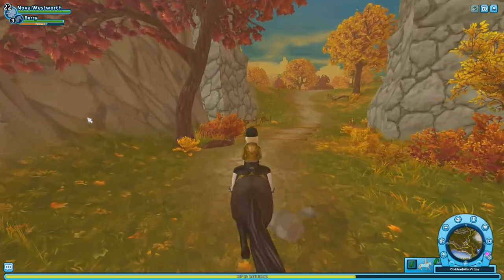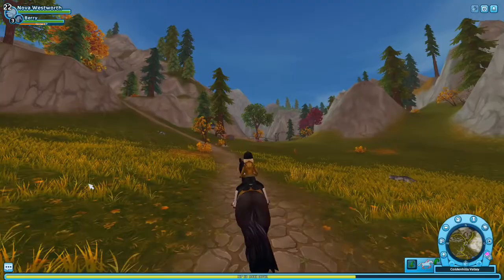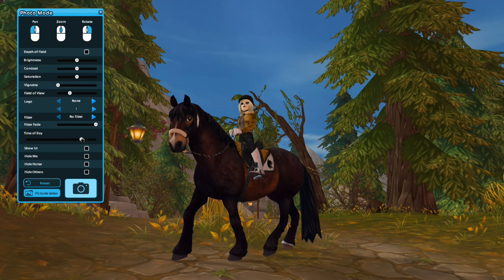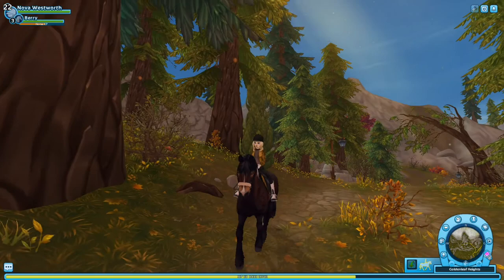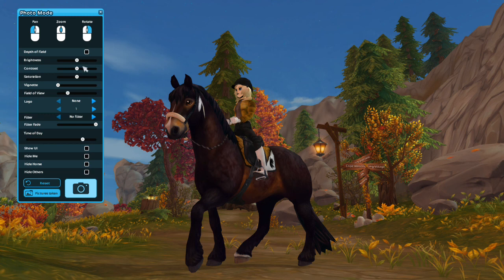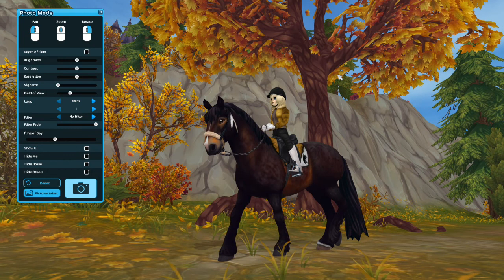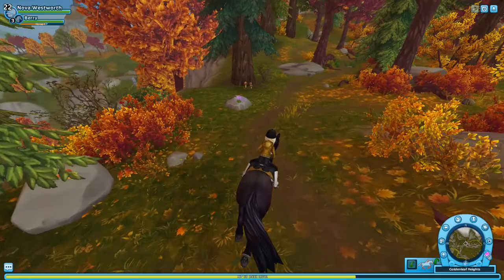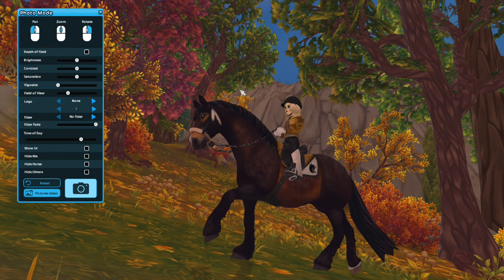My Opinions On The NORTH SWEDISH HORSES In Star Stable Online! 🐎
Today I played Star Stable Online!